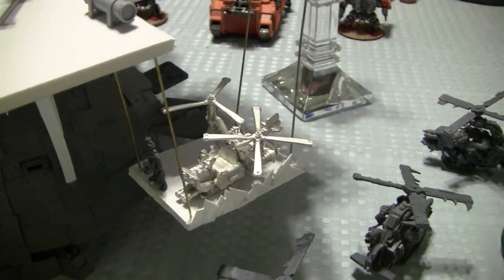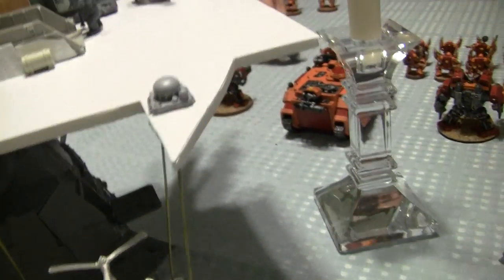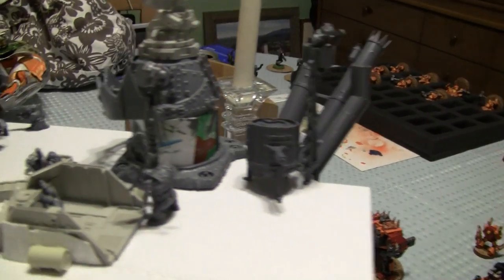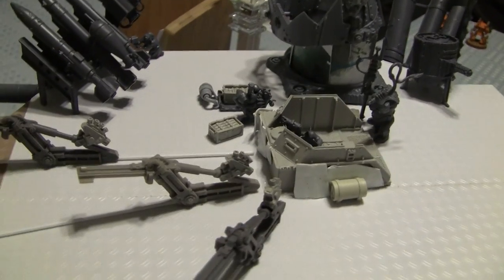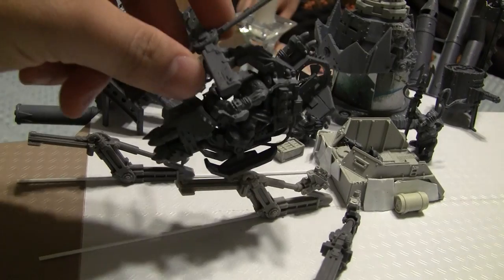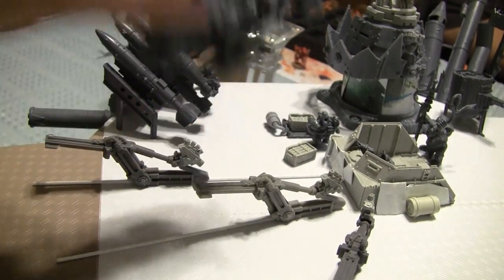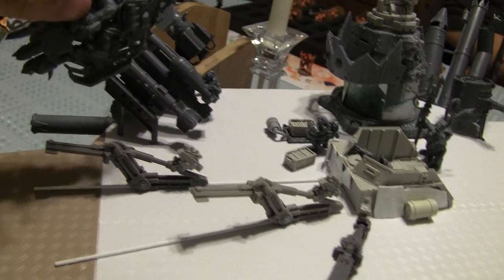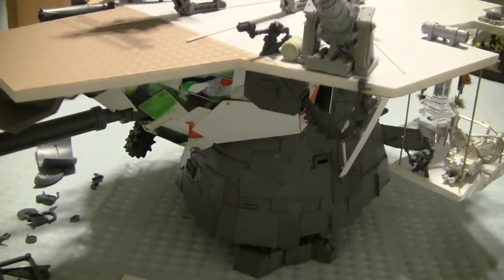Da Evil Eye in Da Sky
My Take on the Games Workshop Super Heavy Ork aircraft carrier.